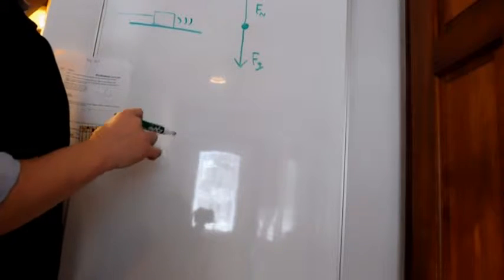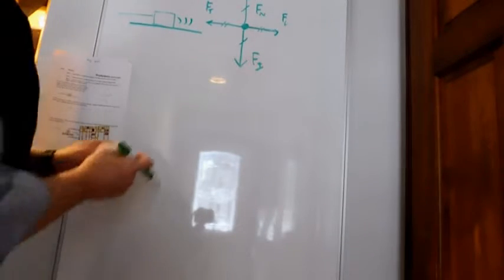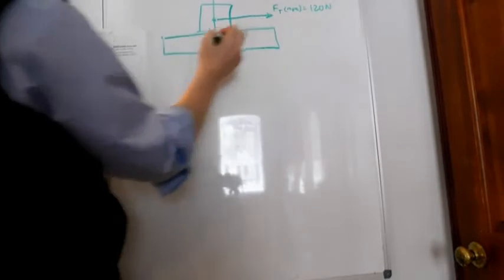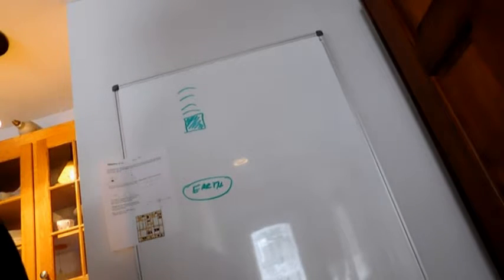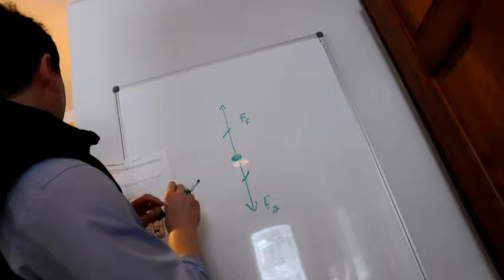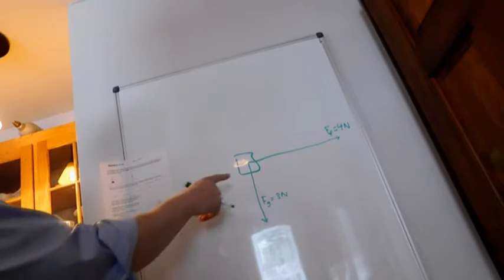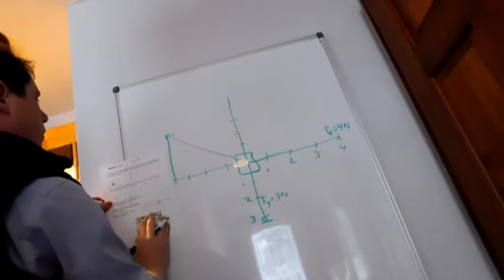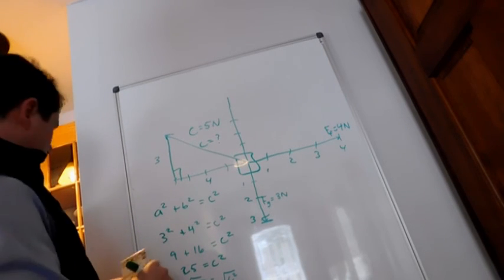Free body diagrams and Balanced Forces